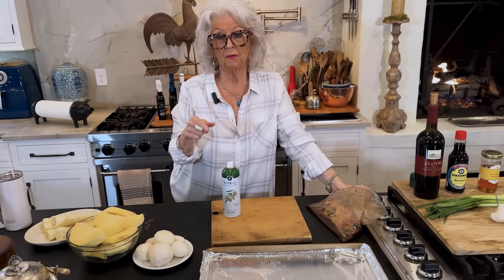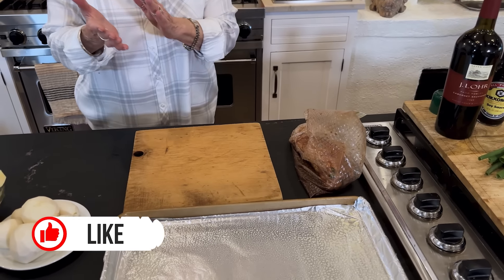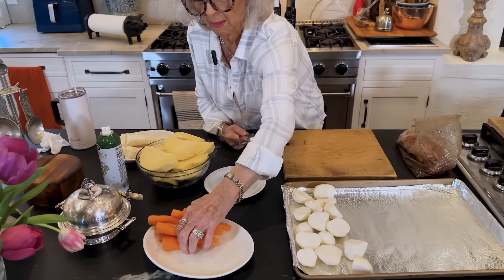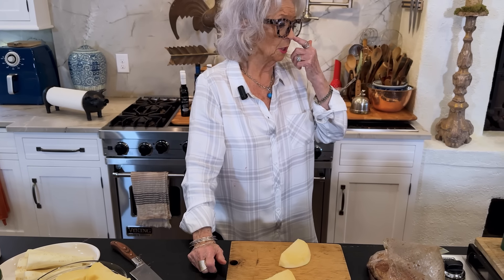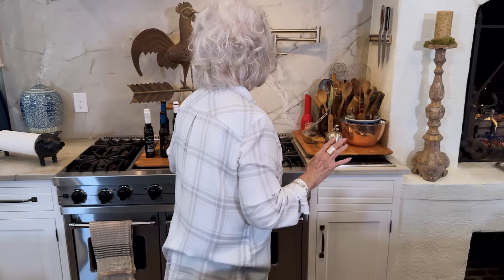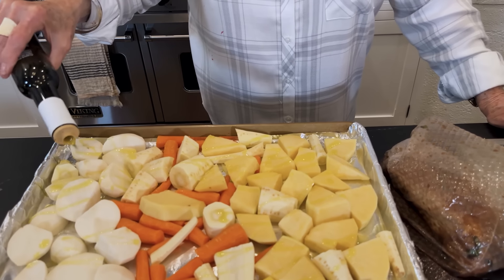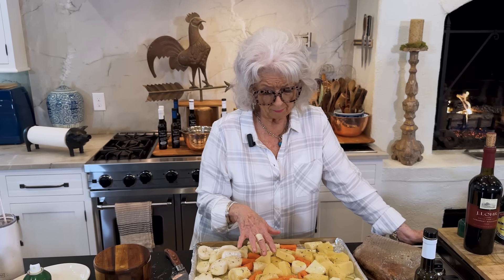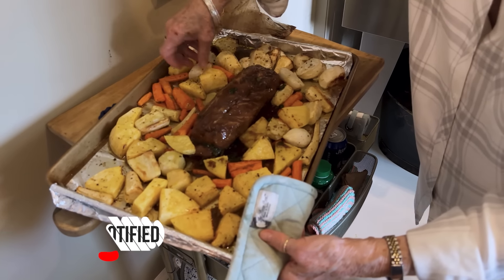Love & Best Dishes: Pork Tenderloin Recipe with Root Vegetables Recipe | Sheet Pan Dinners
Pork Tenderloin Recipe with Root Vegetables Recipe | Sheet Pan Dinners - Paula about easy dinner recipes! This sheet pan dinner recipe includes an easy pork tenderloin recipe and roasted vegetables.